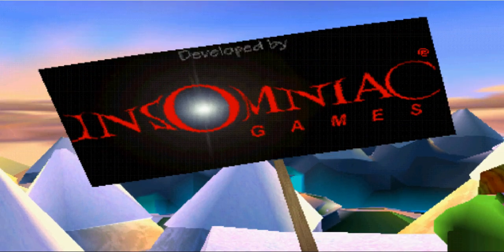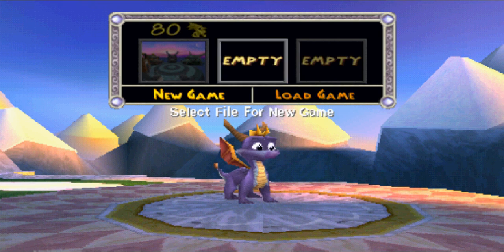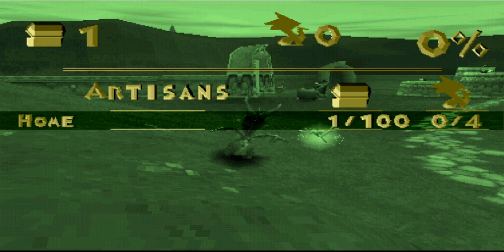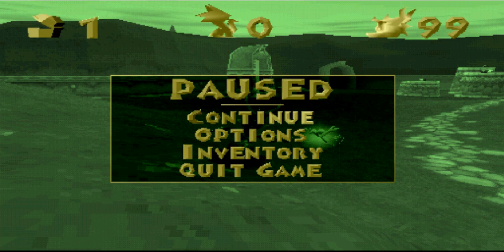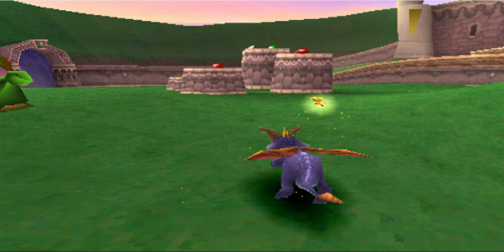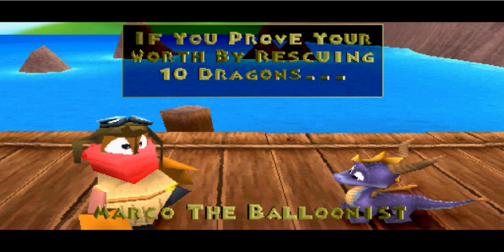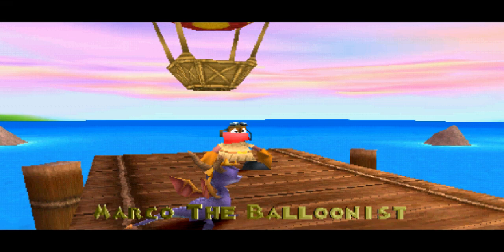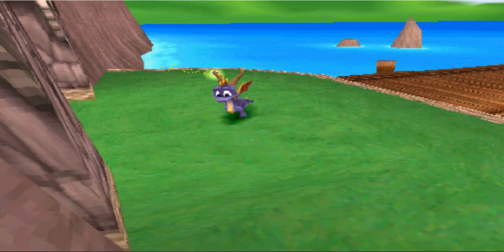Spyro The Dragon: Cheats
Hi guys. In this video I show you how to cheat (not that I ever do) in Spyro 1.

Thanks!